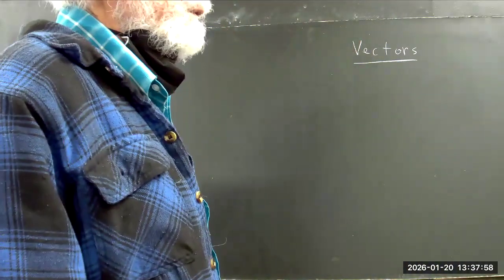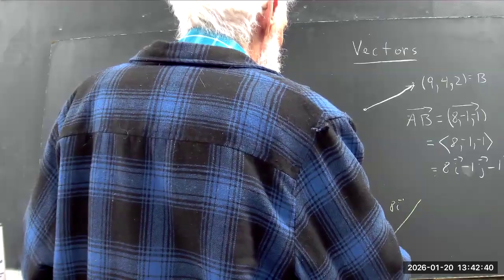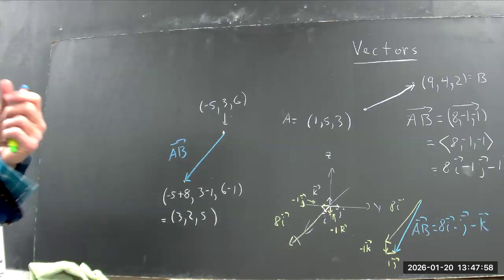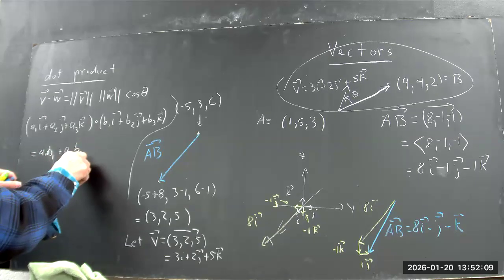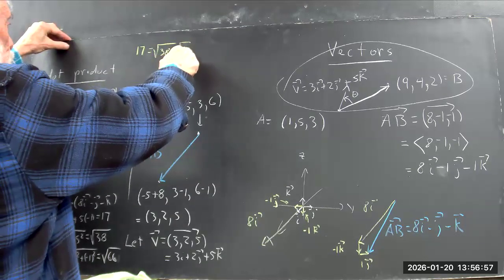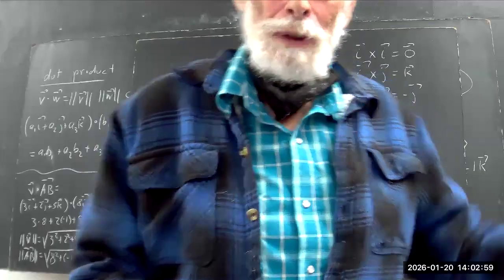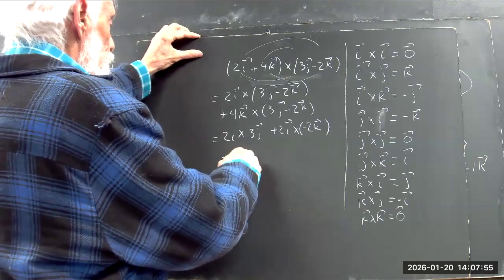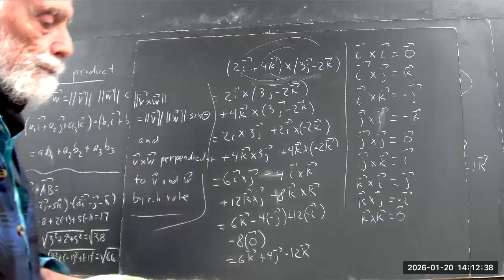dagmult_260120_introduction_to_vectors__37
We introduce vectors in 3 dimensions, dot product and cross product.